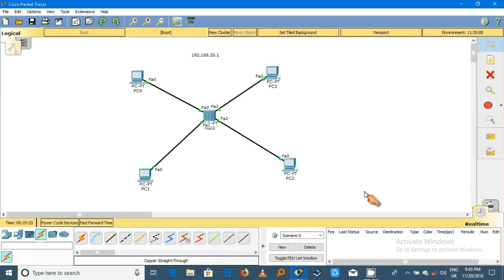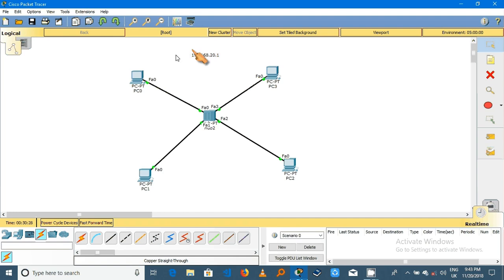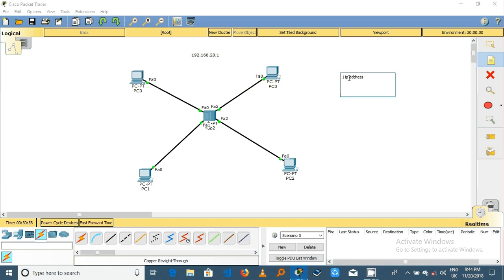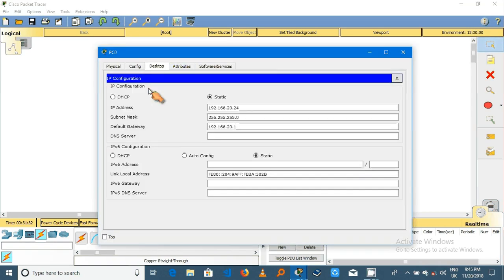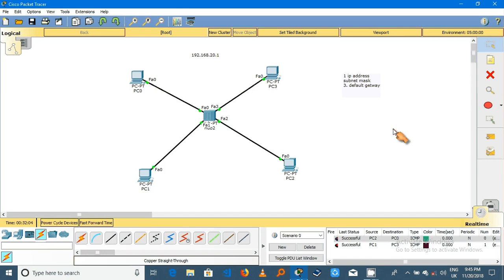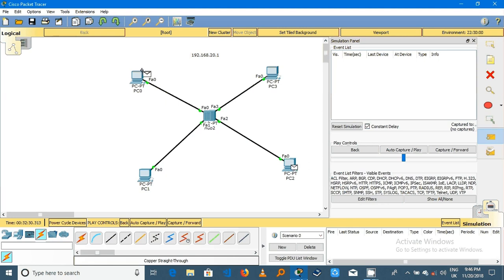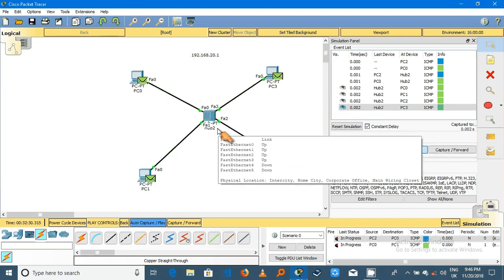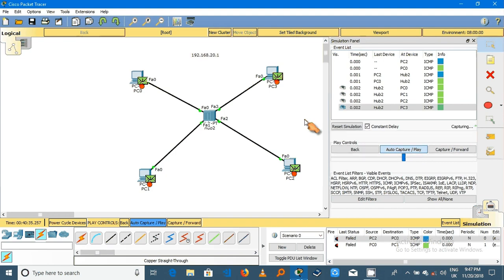hub network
Network with hub
why hub is not current in network to day??